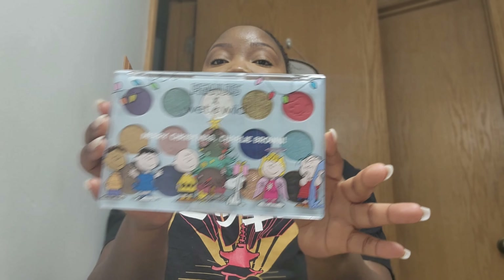GRWM| Sick Chit-Chat Time| Let's talk and Do makeup together| Handbyko_lin